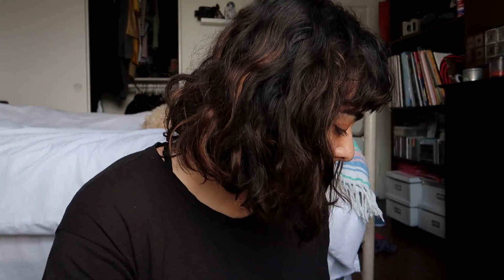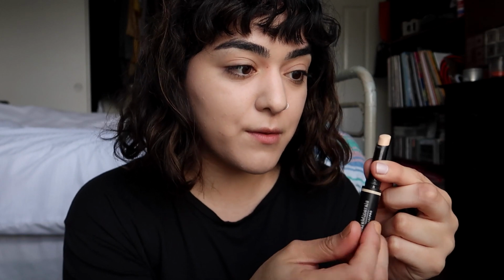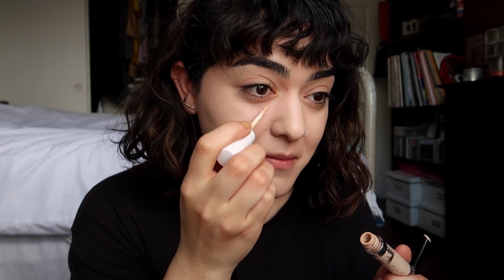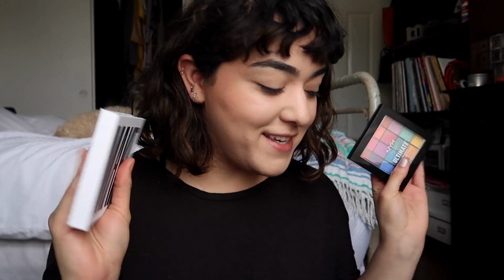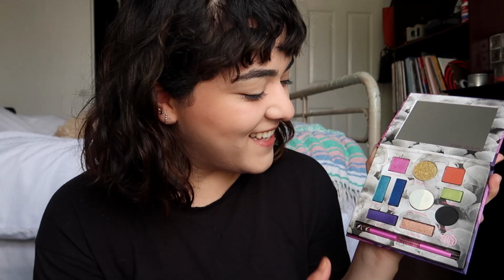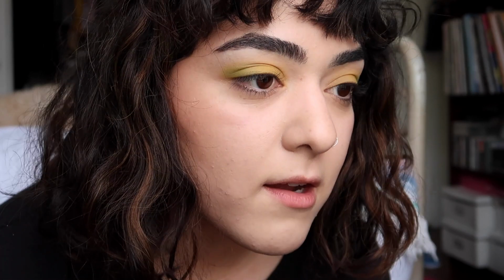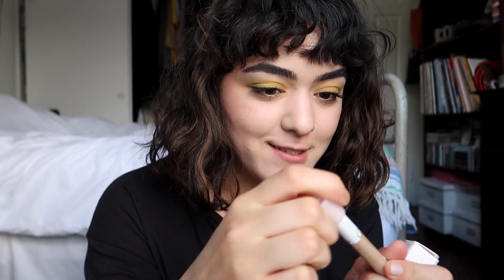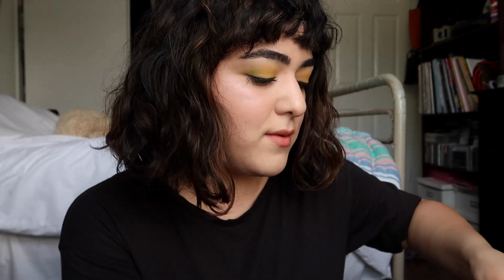Playing with New Makeup | Make Beauty, bareMinerals, NYX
I got some new makeup that I want to show you.

Make Beauty x Madelynn De La Rosa Bisou Bisou Lip & Cheek Stick

Nails: Julep Nail Colors in Yvonne and Jesslyn
Shirt: Everlane
Earrings: I got them from a shop in DTLA